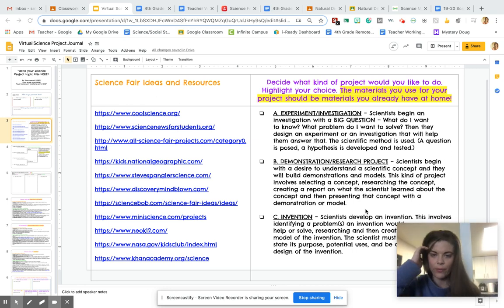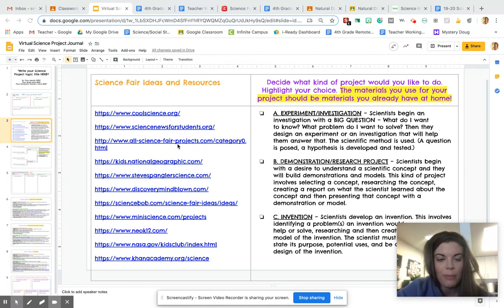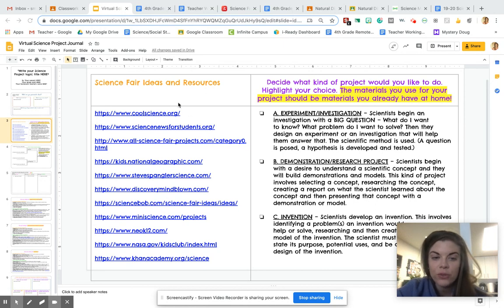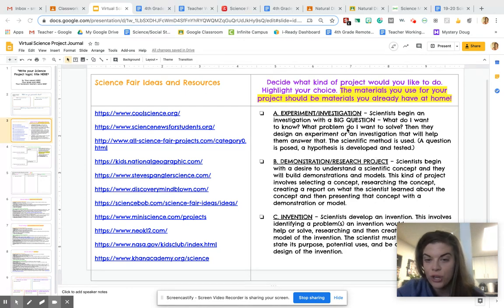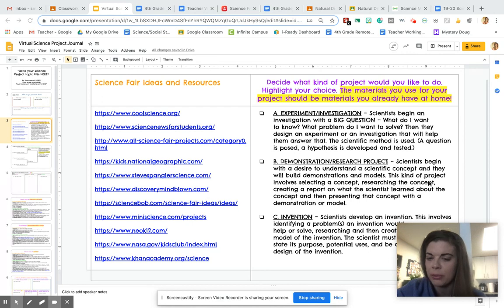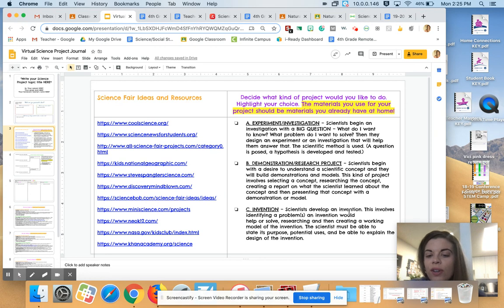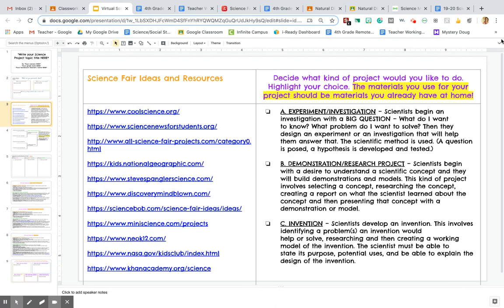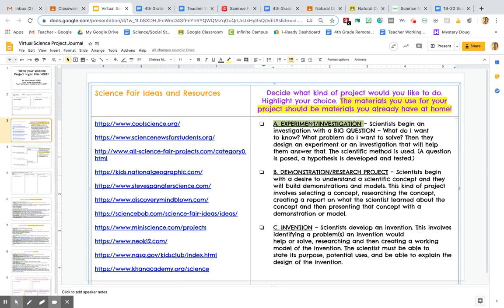Science Project Journal- Slide 3